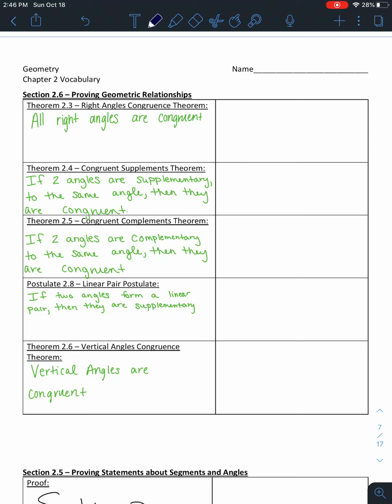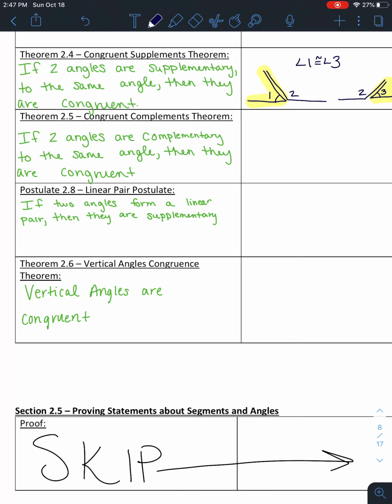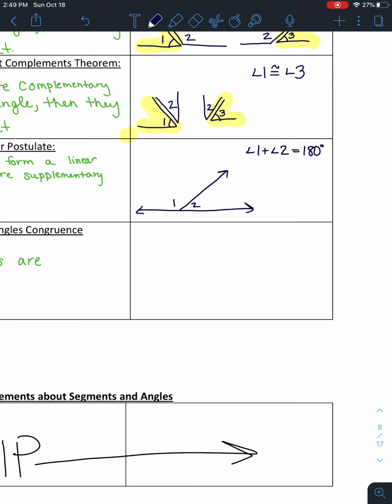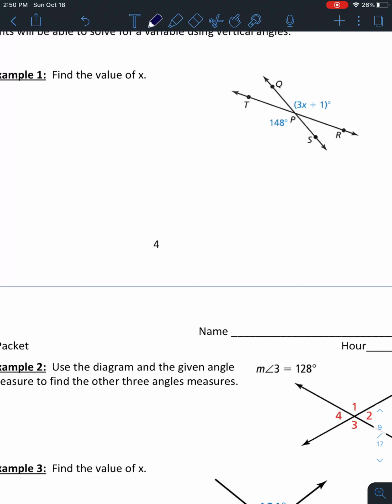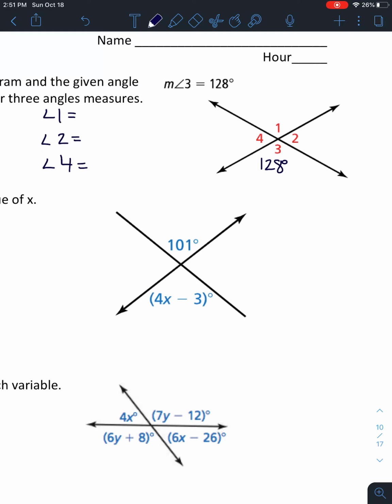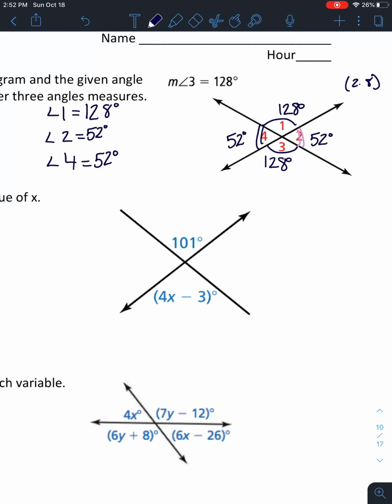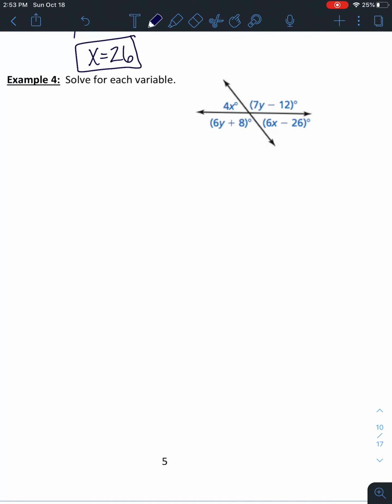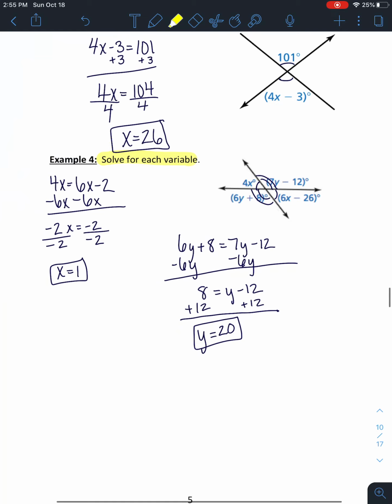2.6 Geometric Relationships